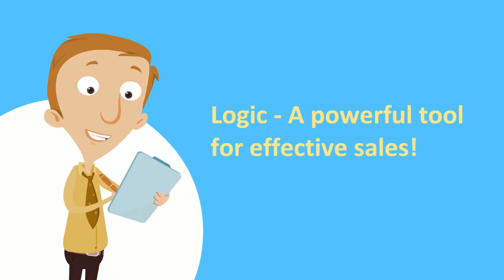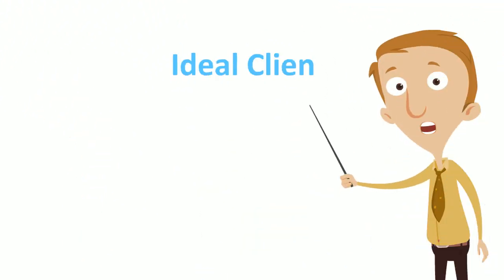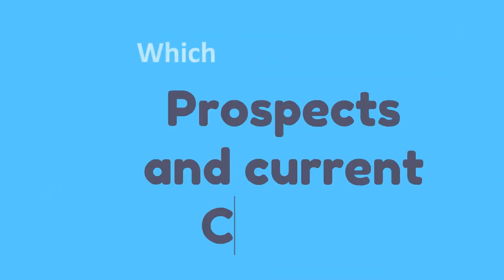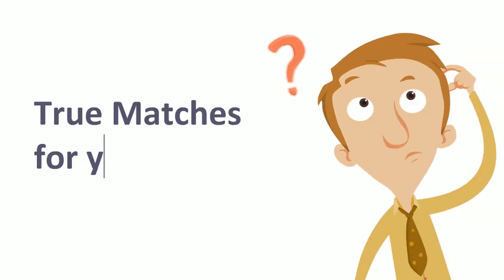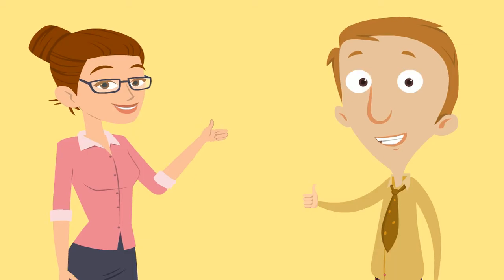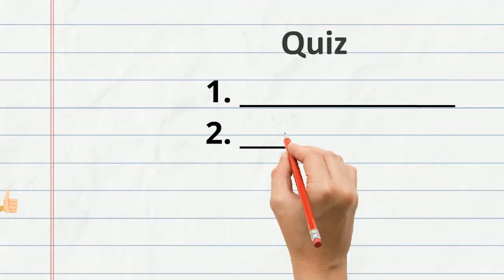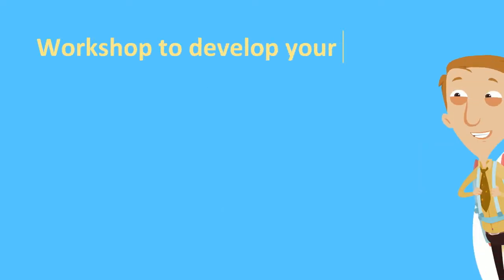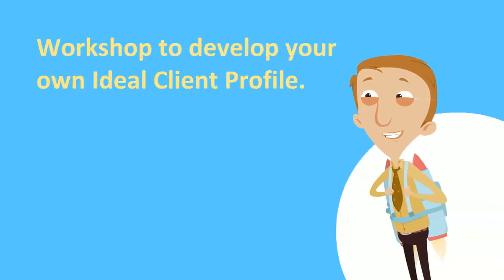Logical Sales Mod 1 Introduction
Animated Video created using Animaker Logical Sales Mod 1 Introduction